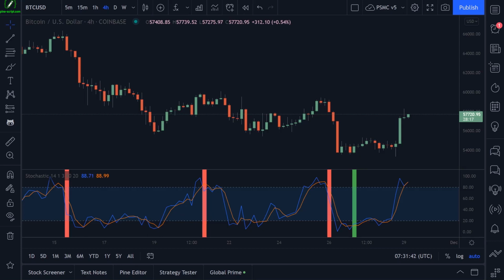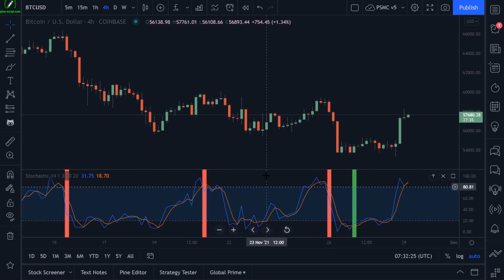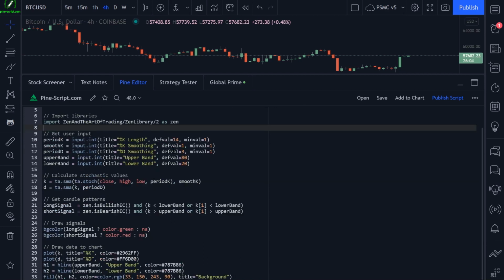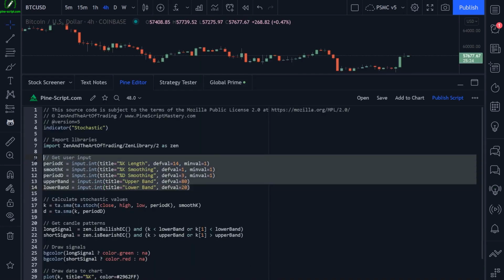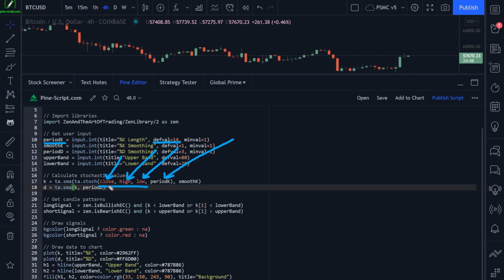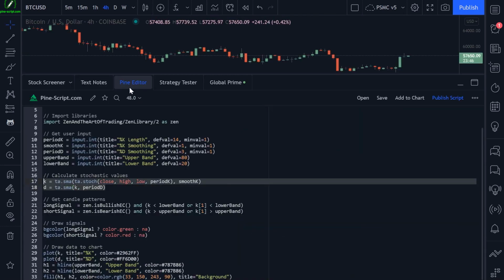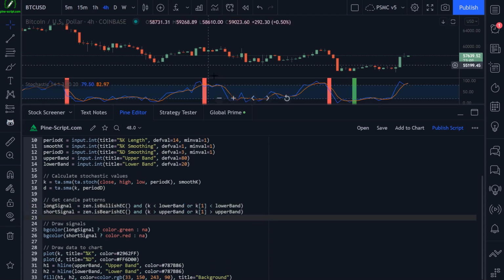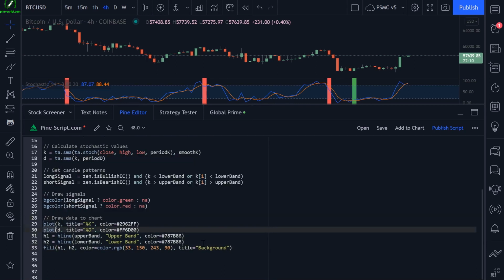7 - 10 Stochastic